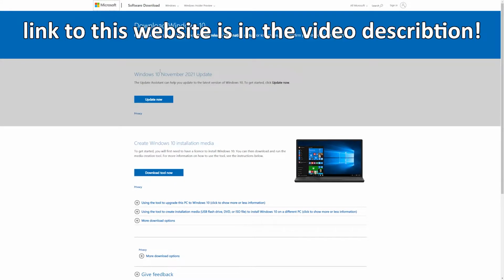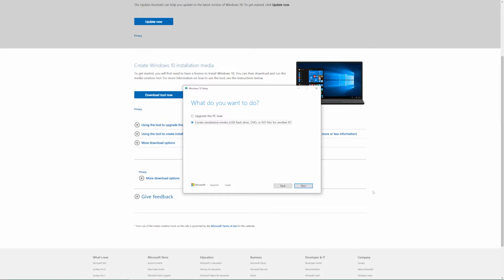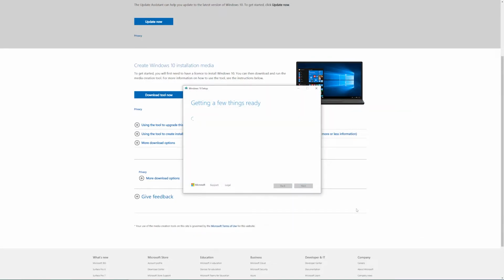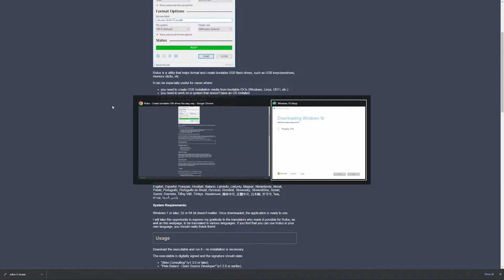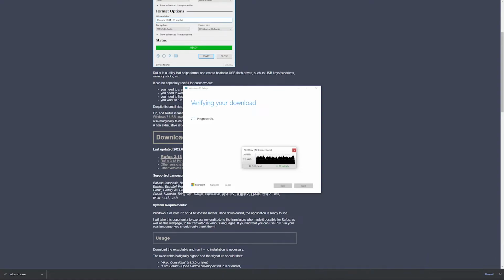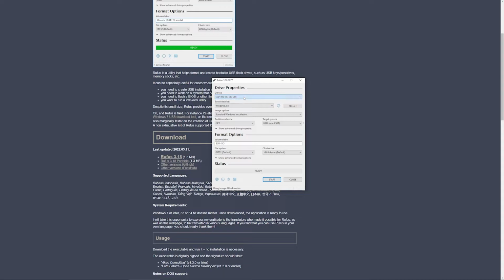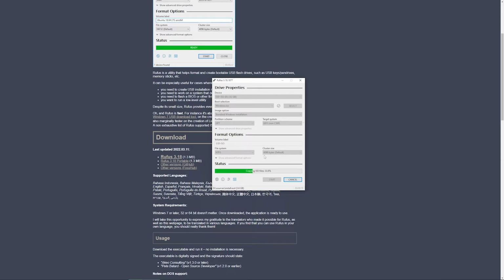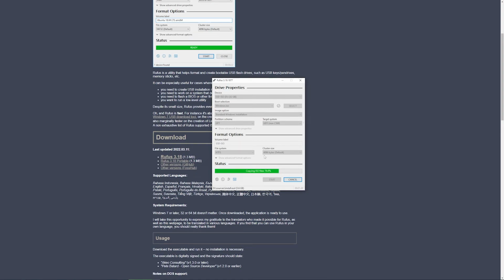How To Download Windows 10 For Free and Install it on Any PC! (Directly From Microsoft)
This video is a tutorial on how to download windows 10 directly from microsoft.com and make the downloaded ISO file into a bootable USB flash drive. The video includes all the steps.